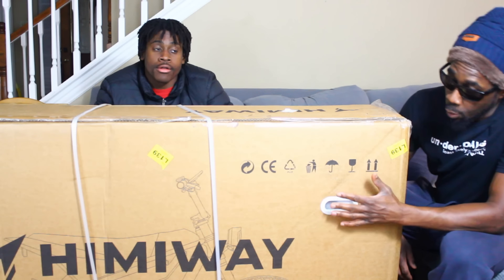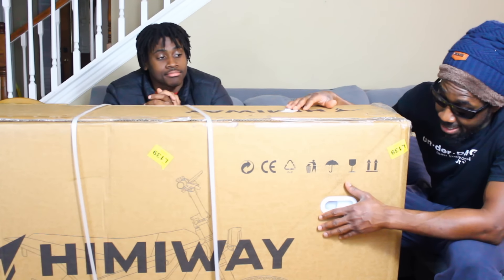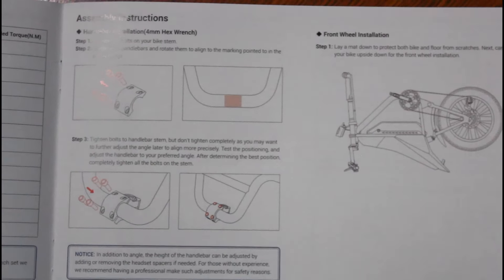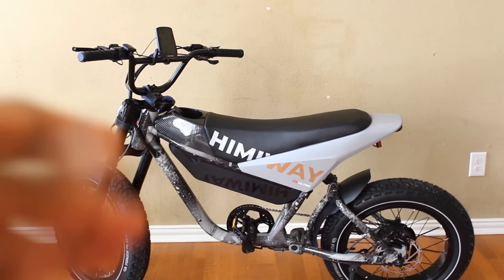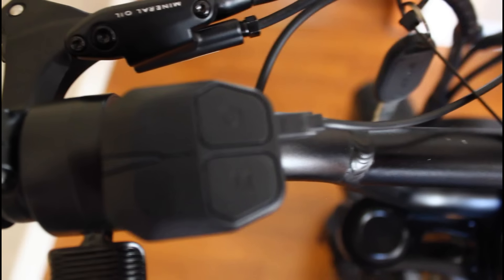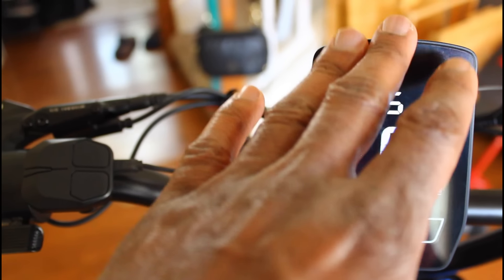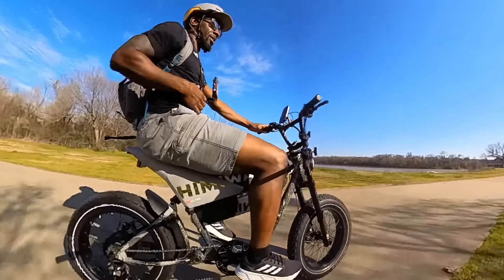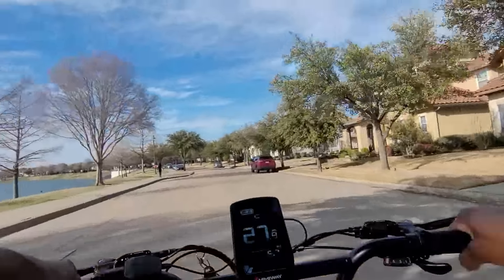Himiway C5 E-Bike Motorbike Review - Electric Bike Motorcycle ALMOST PERFECT - Here is WHAT HAPPENED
Himiway C5 E-Bike Motorbike Review - Electric Bike Motorcycle ALMOST PERFECT - Here is WHAT HAPPENED? NEW ARRIVAL AMAZON E-bike
next purchase, all bikes / accessories save $300 (one-time discount, can not be split for multiple use)
15 days no reason to return or exchange (user pays shipping costs, quality problems do not need to pay shipping costs)
3 random users free of charge
Full discount activity
(Participating models: C5/A7 Pro/C1/cruiser series/zebra old series/Cobraold series/)
Himiway Motorbike C5 Electric Bike video we do the unboxing, assembly, and test ride of the 28 MPH All Terrain Folding Bike with a 48V 20Ah Lithium Battery and 750W motor.  This bike has 5-speeds . Next Video we will be comparing to the Super 73. What would you give this Electric Bike on a scale from 1-10?  We go through all of the bike features, assemble the bike, then go for a ride around the neighborhood.   Full Review and Road Test.  Please give us your thoughts about this E Bike for urban commutes and off road biking.

I Can't Reach (by Verified Picasso), Tiptoe Out Of Back (Dan Lebowitz)
,  This Close (half), Confessin (John Deley), Blues Blast (John Delay), Taste (TrackTribe)
0:00 Intro
2:16 Unboxing
3:58  Assembly & Battery
6:19 Review Features & Handlebar
10 :00 Screen Display & Advanced Settings
12:19 Test Ride Modes Throttle & Pedal Assist
14:12 Woman Test Ride & Review
17:05 Point Of View Off-Road & Max Speed